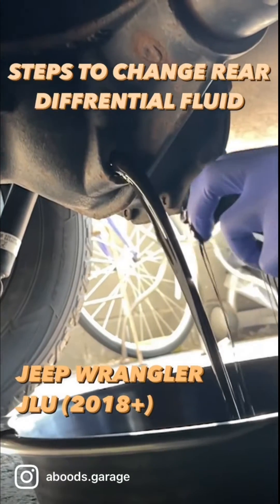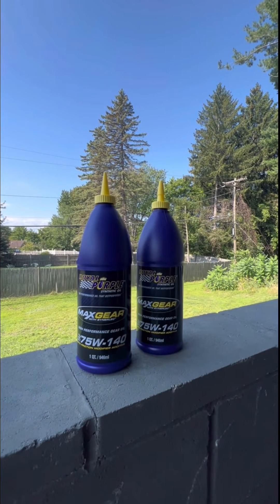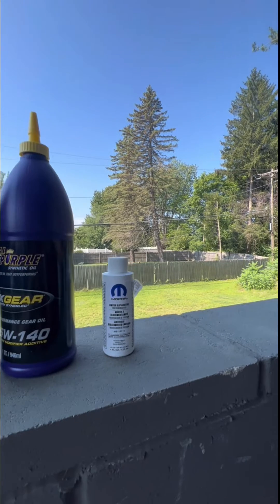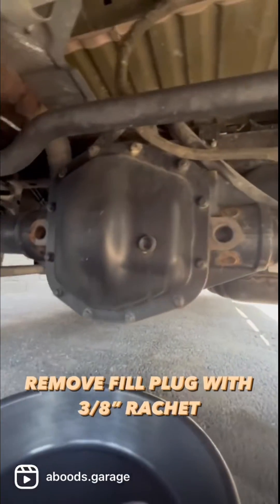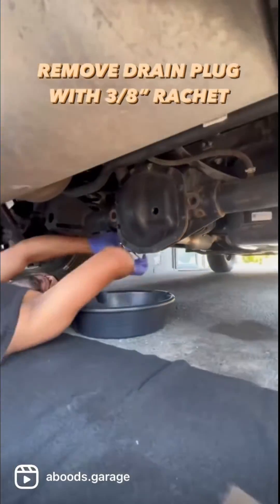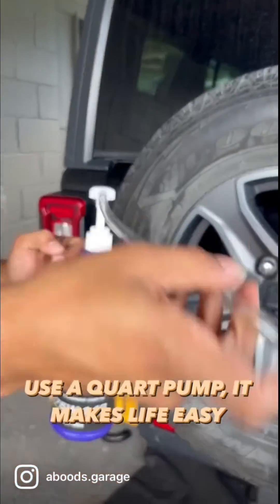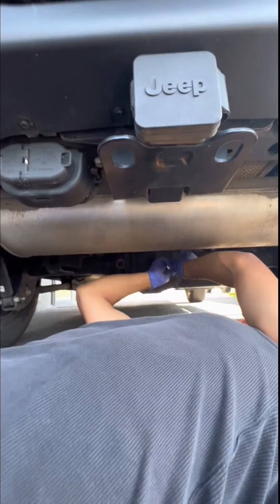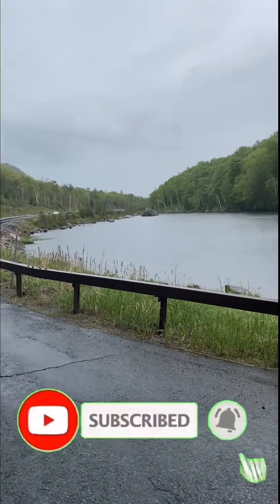JEEP WRANGLER JL AXLE DIFFERENTAIL OIL FULID - HOW TO DO IT -TOWING PACKAGE & ANTI SLIP AXLE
Jeep Wrangler JL Rear Axle Differential Fluid Oil Change Steps - Do it yourself and save money

Parts List:

If you have JL without tow package 75W-90 is good.

2) Mopar Limited Slip Additive only for Anti Slip Rear Differential Axle

3) High Temperature Thread Sealant

4) 3/8" Ratchet

5) Drain Pan